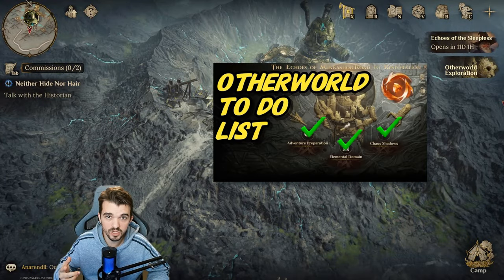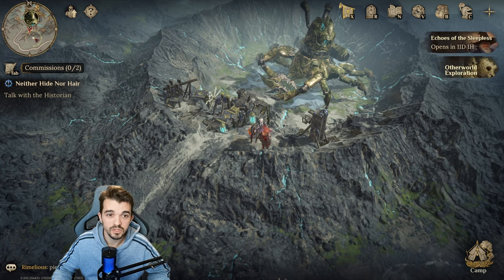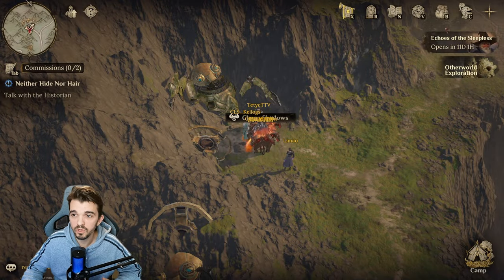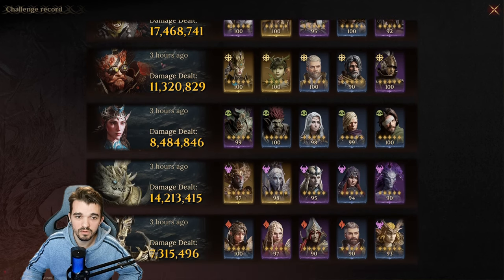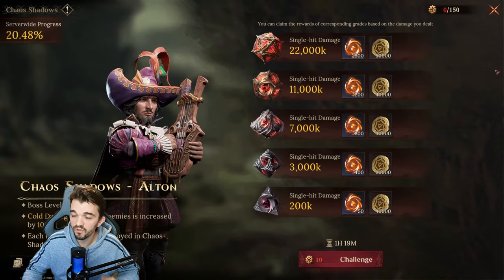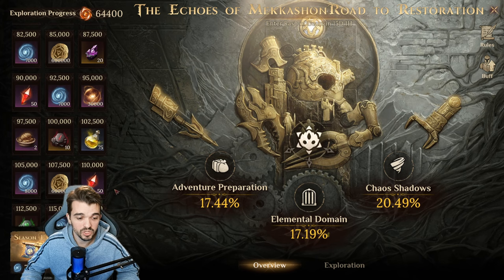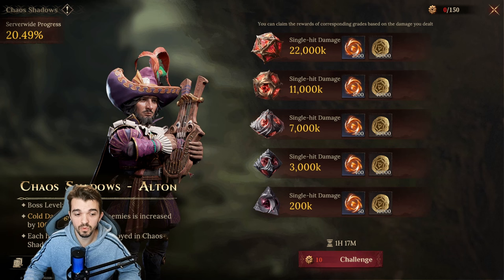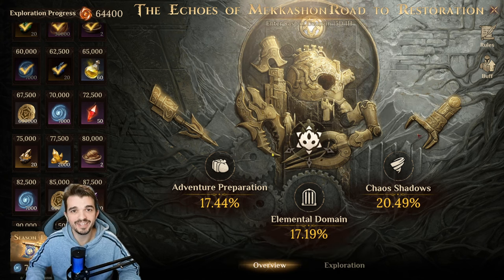Climbing The Ranked Leaderboard With This Tips! Dragonheir Silent Gods Season 2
Dragonheir: Silent Gods Season 2